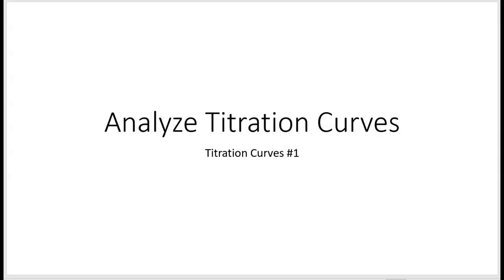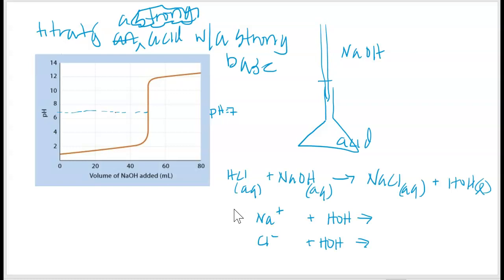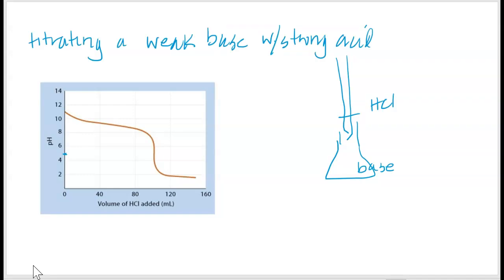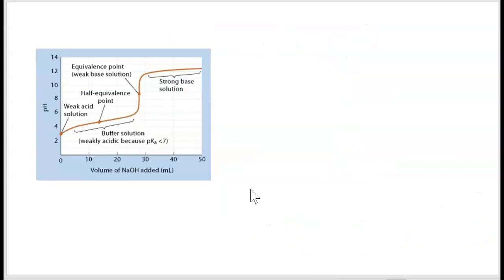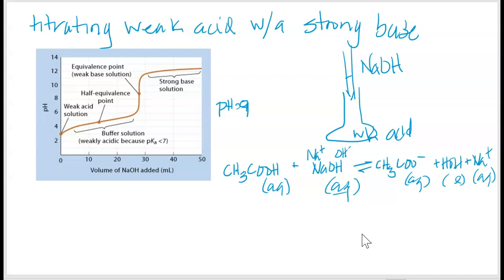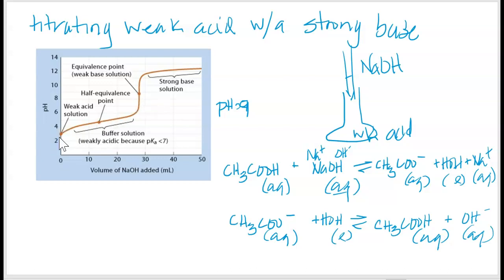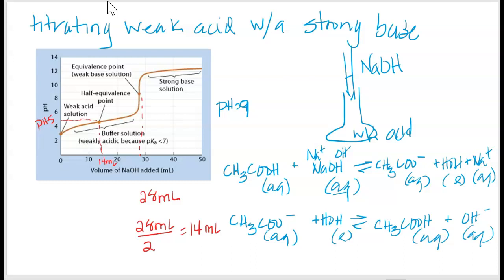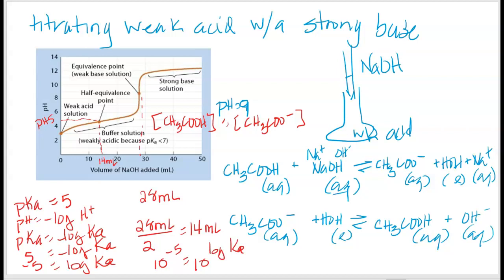Analyzing Titrations Curves #1